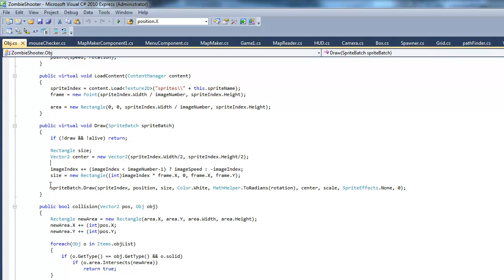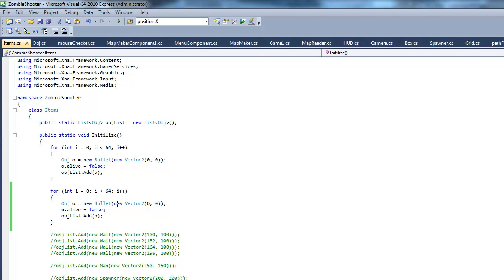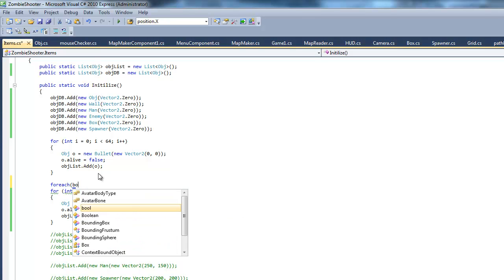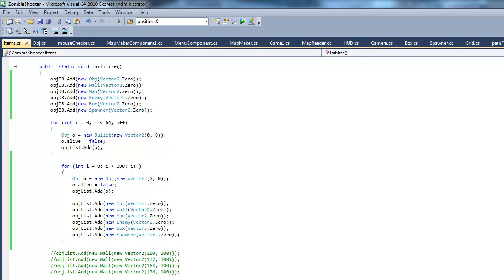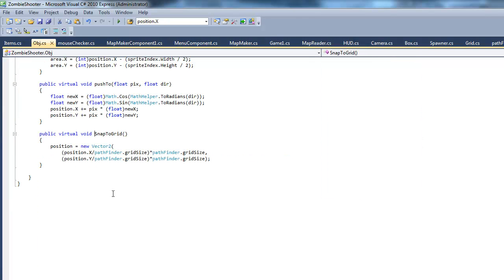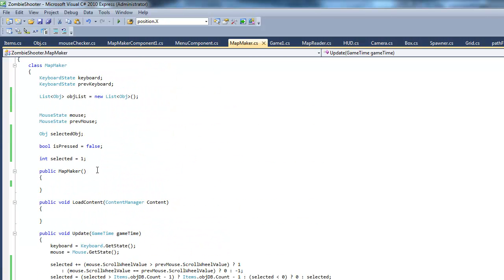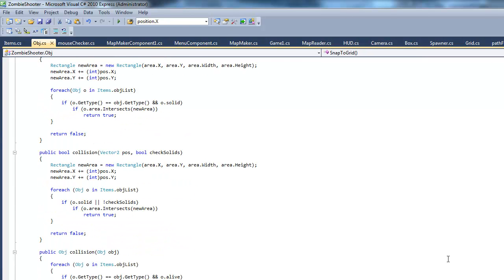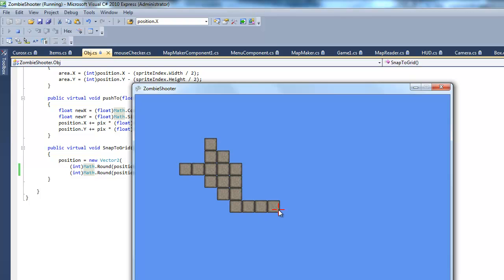How to Make a Game in XNA (part 35) - Snap To Grid